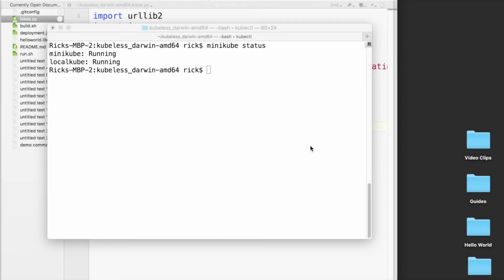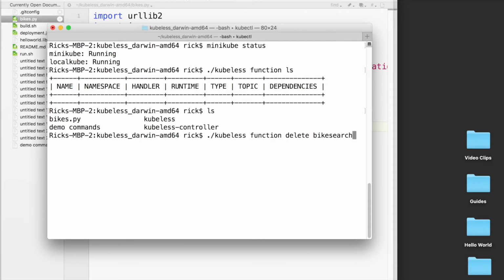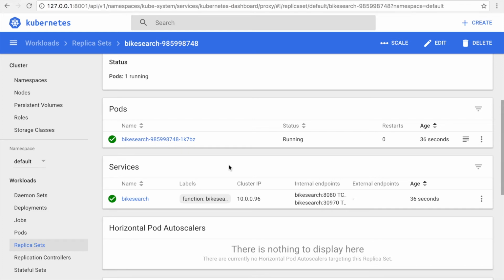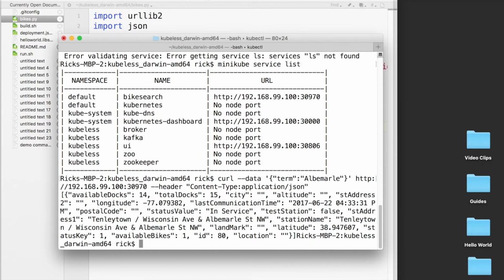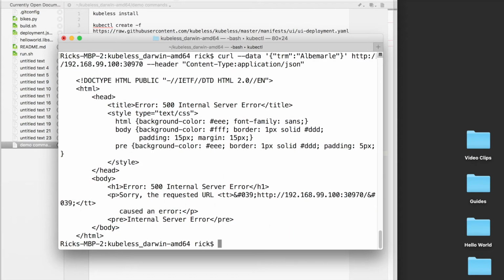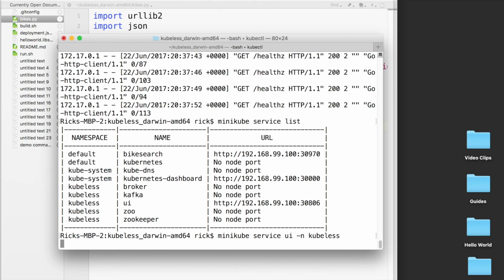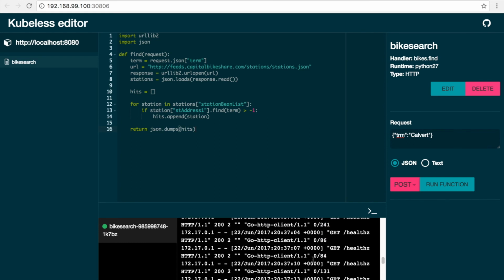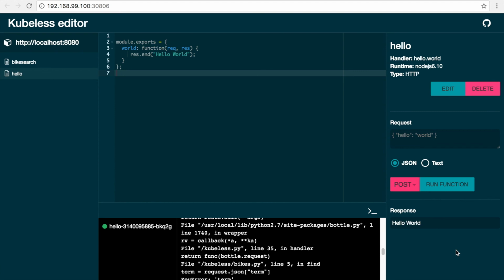12 Minutes with Kubeless (Kubernetes Native Serverless)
A demonstration of writing serverless functions with Kubeless using the Minikube development environment on your desktop.

00:00 - Intro
01:11 - Basic Kubeless commands
02:40 - Explore the Deployment in the Kubernetes Dashboard
04:00 - Getting the ip address from Minikube
04:27 - Running the function
05:40 - Running the function with $ kubeless function call
07:00 - Reading logs from the function
08:28 - Running the kubeless GUI
10:47 - Types of supported functions